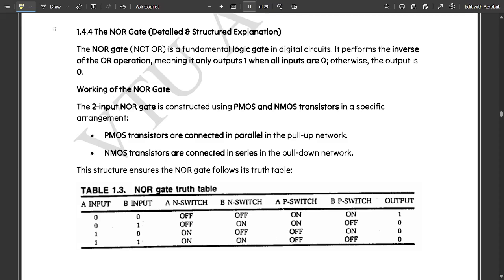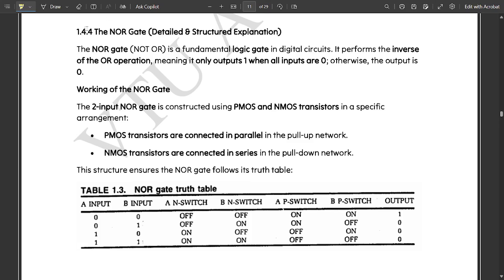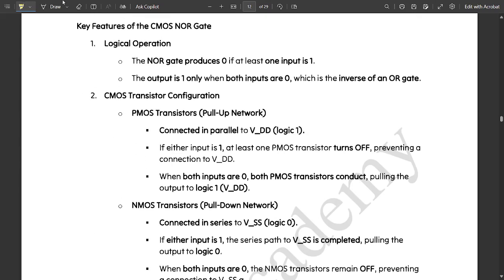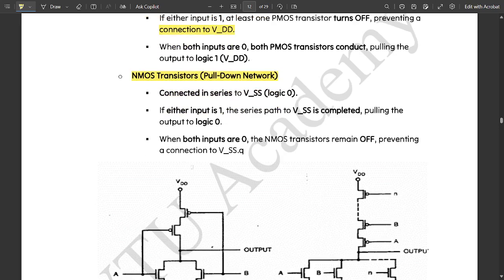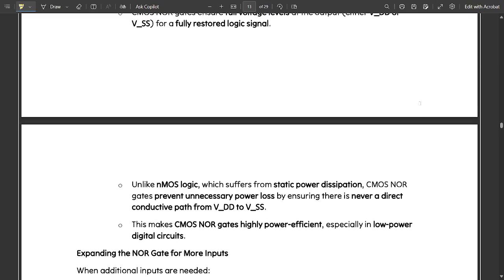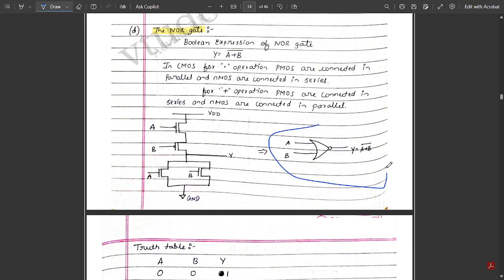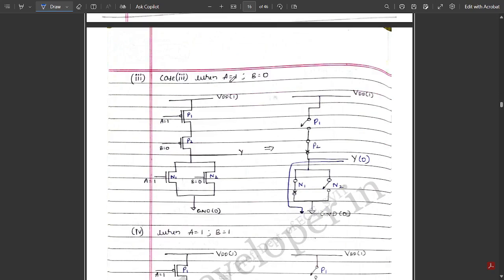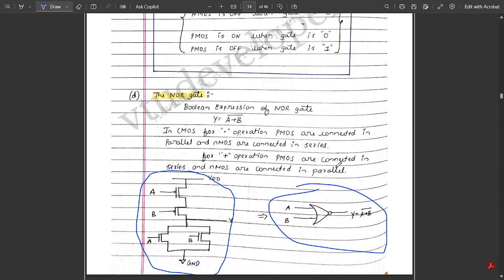4. 2 Input CMOS NOR Gate Structure, Construction, Truth Table 6th Sem VLSI ECE 2022 Scheme VTU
Time Stamps:
0:00 NOR Gate
3:00 Key features
5:00 Circuit Diagram
5:53 NOR Gate working

VLSI design
CMOS circuits
MOS transistors
CMOS logic
MOS transistor theory
threshold voltage
body effect
CMOS inverter
noise margin
latch-up